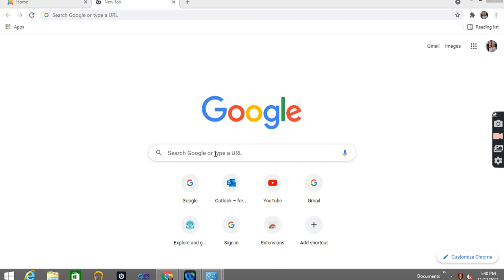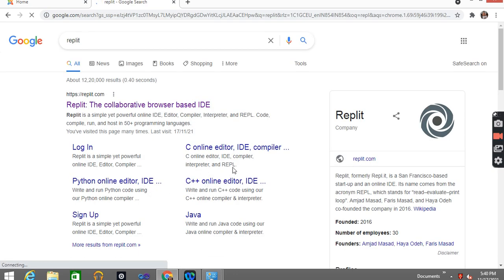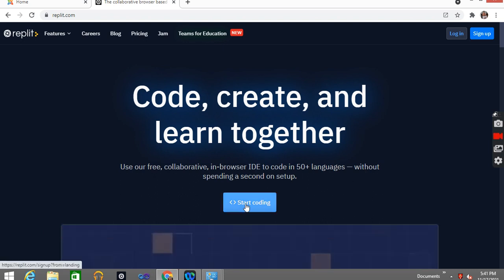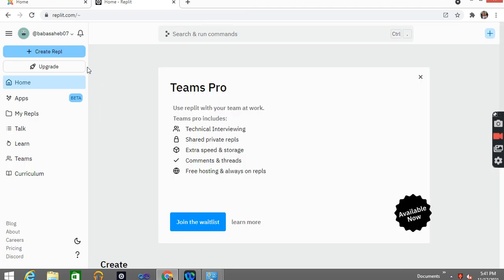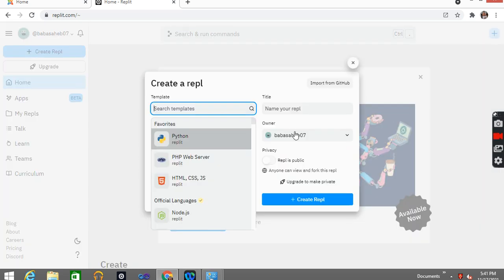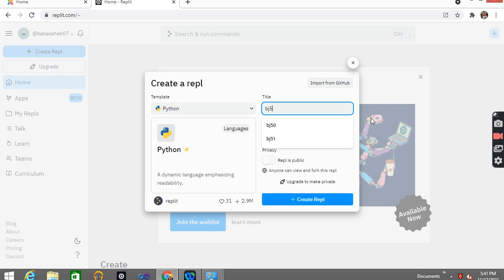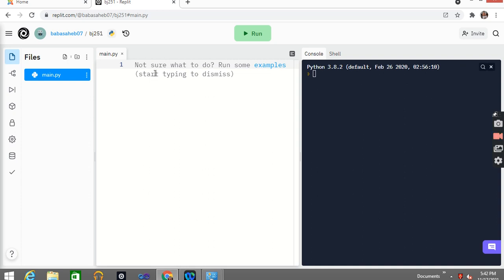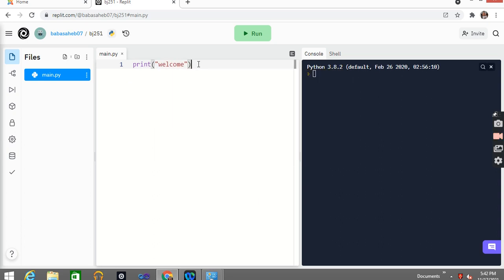Python program writing on mobile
Replit app or replit